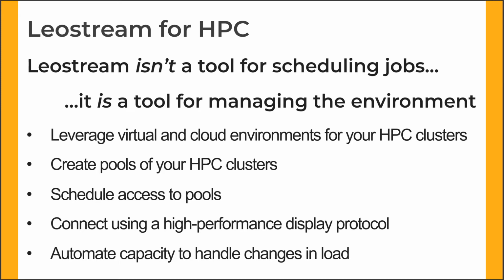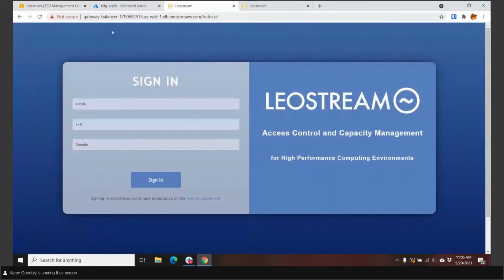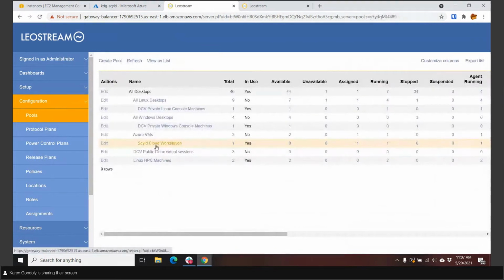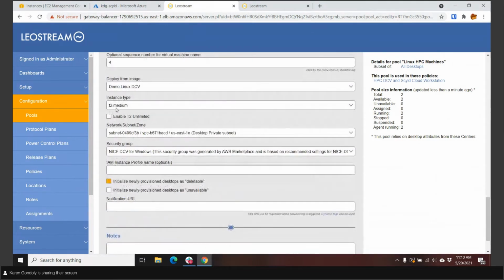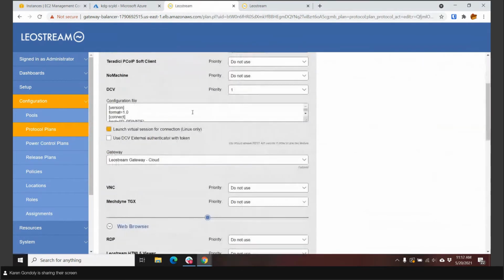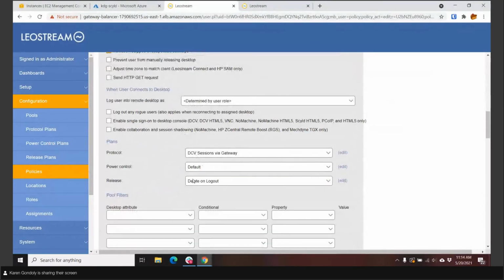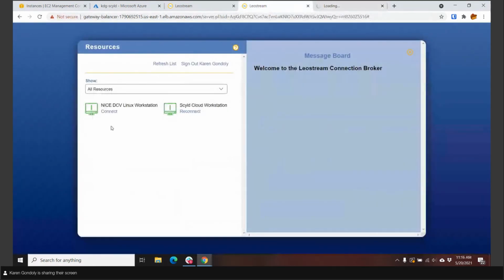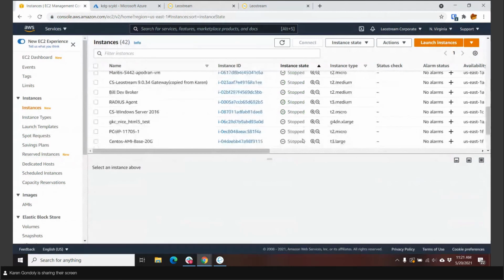Leostream for High Performance Compute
Many of our customers use Leostream to manage HPC environments. Leostream supports this use case in the following ways:

+ Leverage virtual and cloud environments for your HPC clusters
+ Create pools of your HPC clusters
+ Schedule access to pools
+ Connect using a high-performance display protocol
+ Automate capacity to handle changes in load